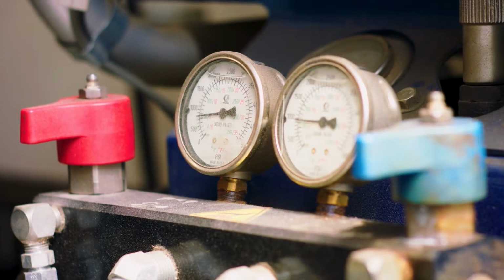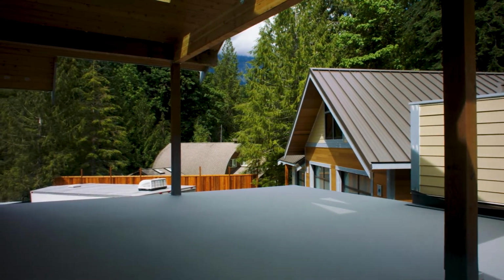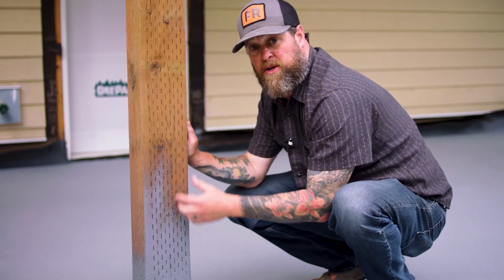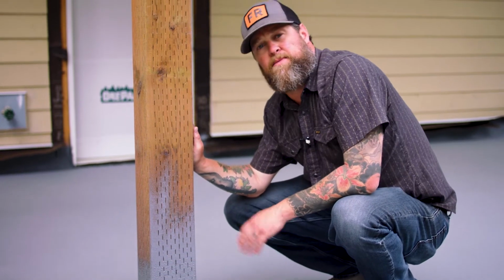Polyurea Waterproofing: Seamless, Durable, and Efficient for Residential & Commercial Decks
Hey, it's Matt! Today, we're diving into the benefits of our spray-applied polyurea waterproof membrane for new home construction and retrofitting commercial spaces. This revolutionary solution is seamless, monolithic, and perfect for a variety of substrates like plywood, concrete, and PVC. We’ll walk you through our process, from prepping the deck to applying the polyurea, ensuring a waterproof seal on every project.

💡 Key Topics Covered:

The seamless application of polyurea on multiple substrates
Step-by-step process from primer to texture and anti-slip features
How we handle important details like wall-to-deck joints and penetrations
The role of pre-sloped trench drains for optimal water management
Benefits of polyurea: high elongation, zero VOCs, easy maintenance